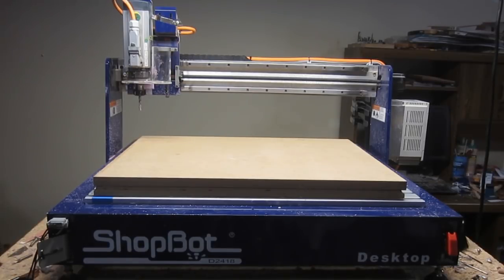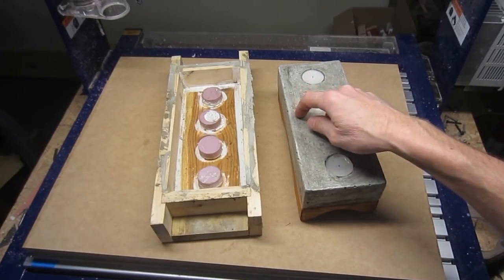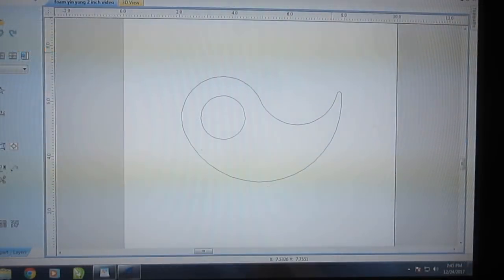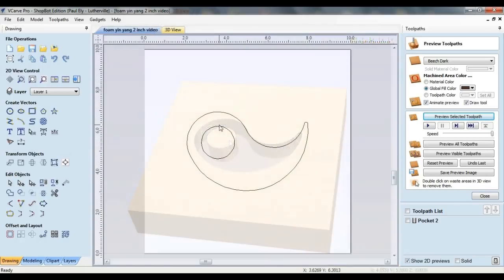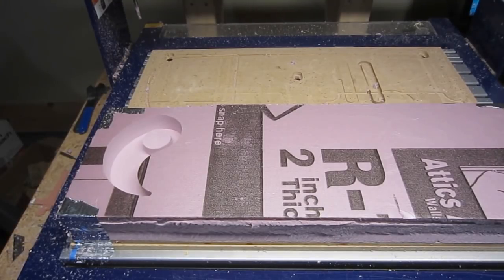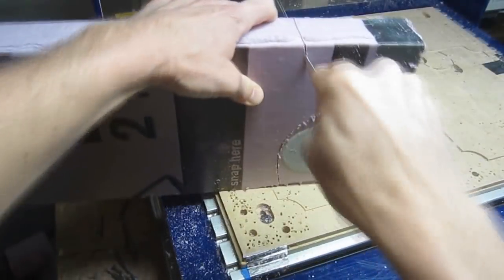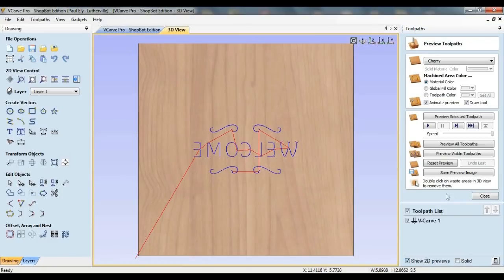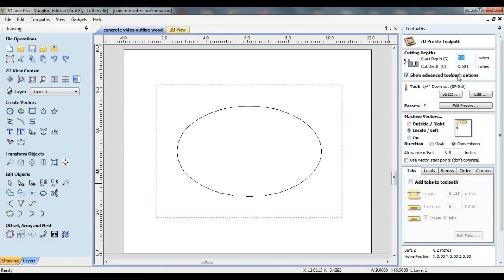CNC Router Projects- Start to Finish: Working with Concrete & Cement Products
Using a CNC router to create items made of concrete/cementitious material.

(start time 1:30)

** If you find these videos helpful / informative and you happen to be in need of some of the tools or supplies used in these projects, please consider purchasing them from Amazon via the links on my associated
THANKS!!